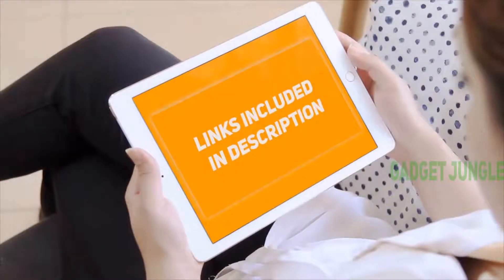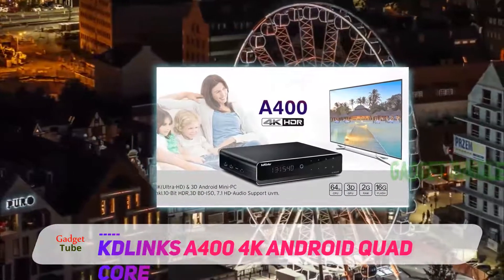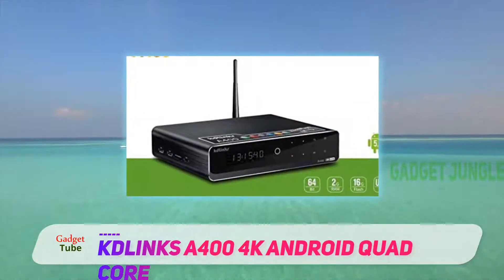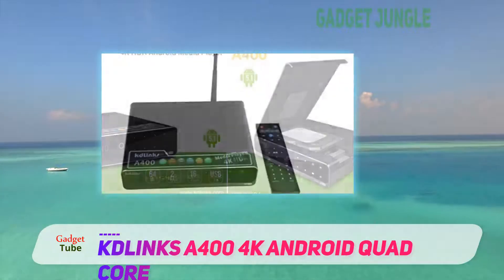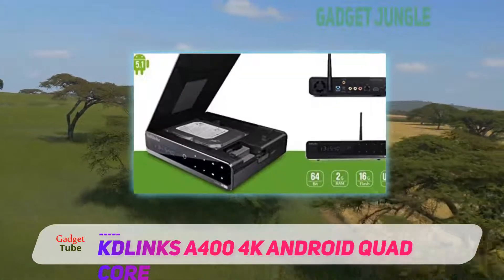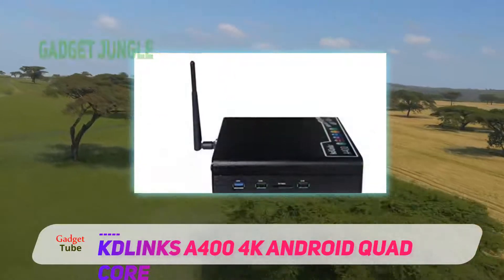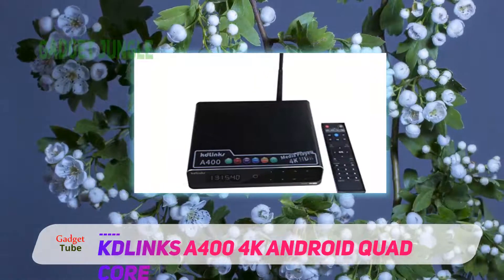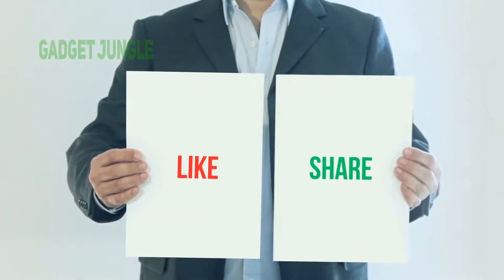The Best Android Tv Box - KDLINKS A400 4K Android Quad Core Review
KDLINKS A400 4K Android Quad Core - Is One Of The Best Android Tv Box Of 2021!